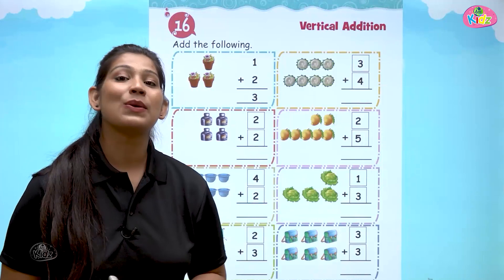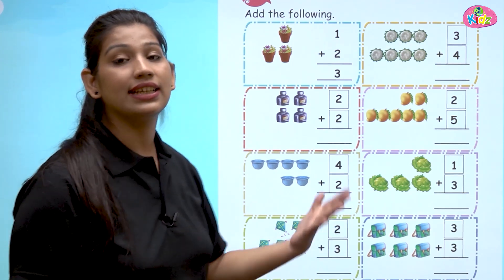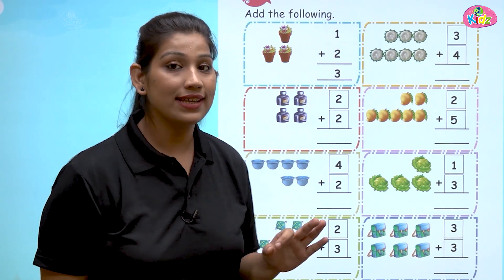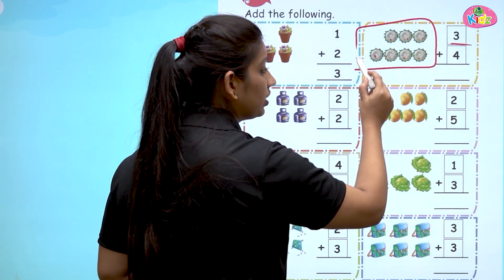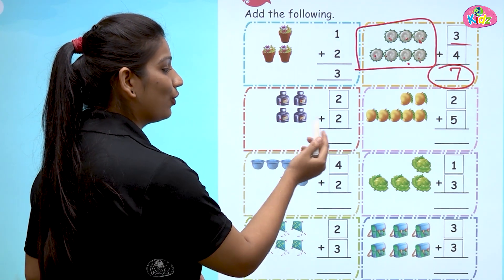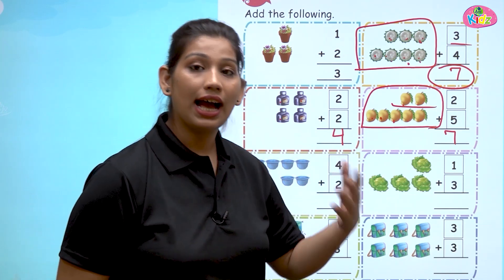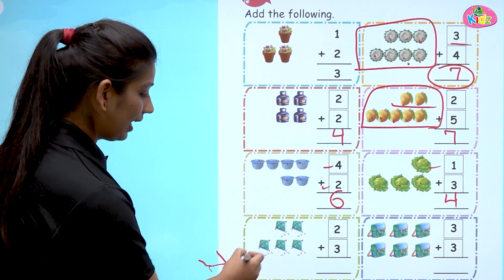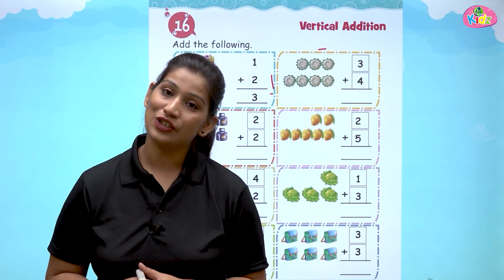Learning Vertical Addition | Mathematics Addition for kids | Kindergarten Maths | Anikidz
🌟🎉Learning Vertical Addition" introduces young learners to the concept of addition through engaging and interactive methods. Tailored for kindergarten students, this educational approach helps kids understand the basics of math by stacking numbers vertically. With fun visuals and practical exercises, Anikidz makes math enjoyable, fostering confidence and foundational skills in mathematics. Perfect for early learners to grasp addition effortlessly!✨

Addition for Kids Grade 1
Addition Sums
Addition Tricks
Basic Addition Tricks
Basic Addition lesson
Basic Addition lesson for Kindergarden
Basic Addition Math lesson
Learn Addition
Learn Addition For Kids
Learn Addition For Kindergarden
Learn Addition For Grade 1
Learn Addition For Grade 2
Learn Addition For Grade 3
Learn Addition and Subtraction
Basic Addition Maths
Basic Addition And Subtraction
Basic Addition Subtraction Multiplication and Division
Addition for Class 2
How To Teach addition for UKG students
Addition
Maths basics
Basic Maths